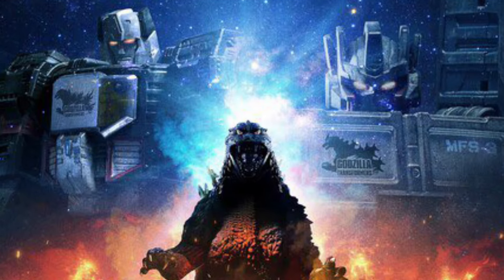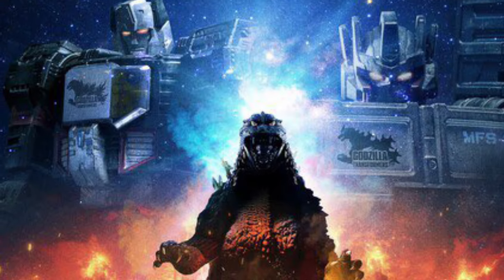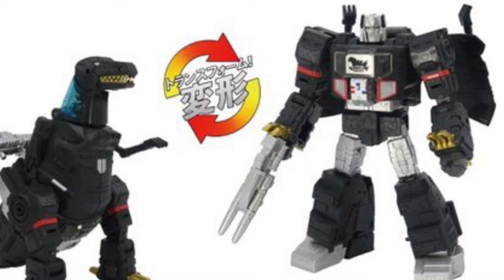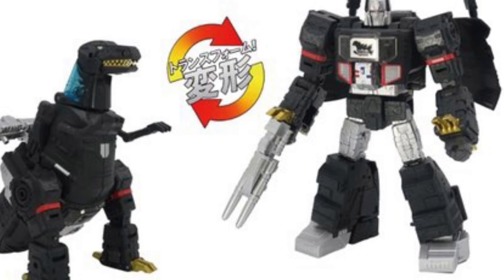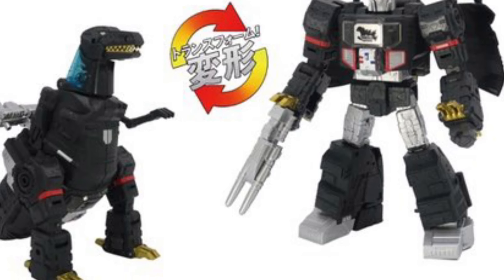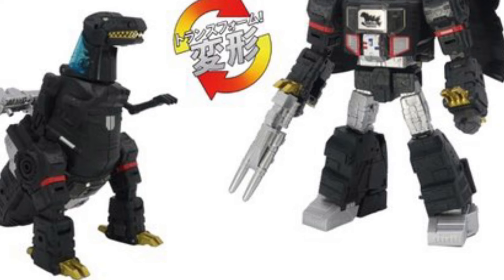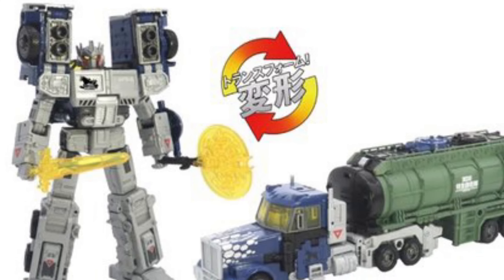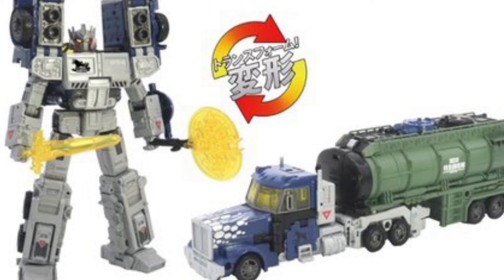New Transformers Takara Tomy Synergex Series Godzilla x Transformers Full Reveal